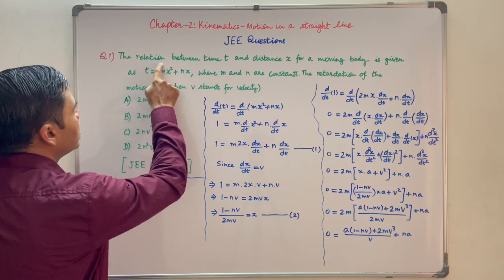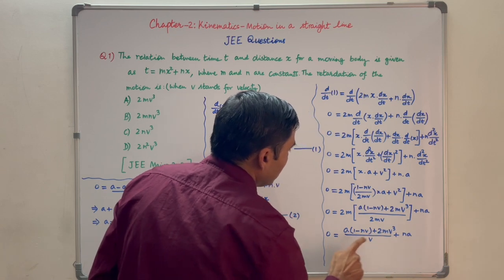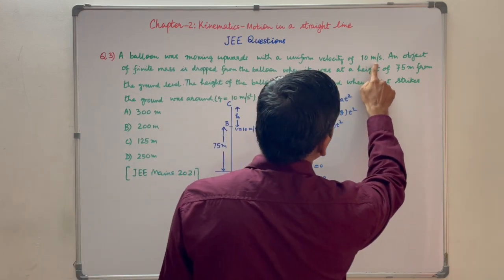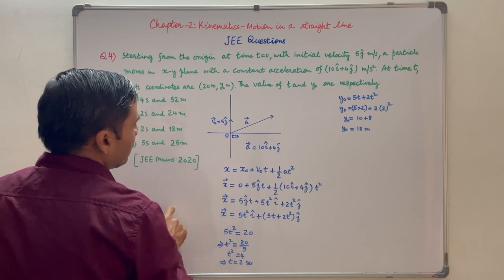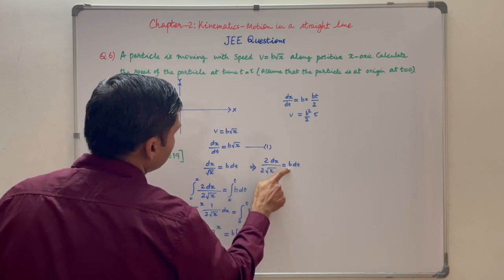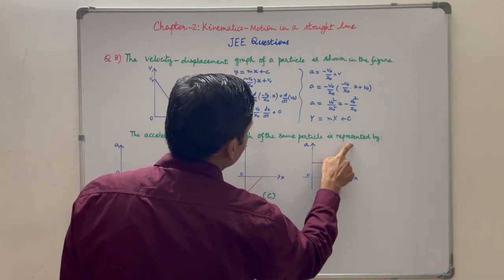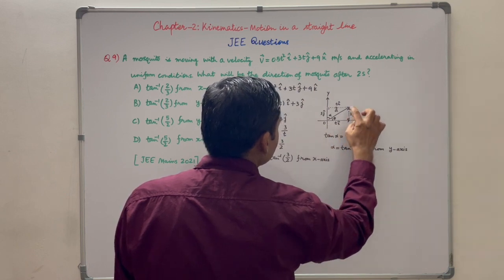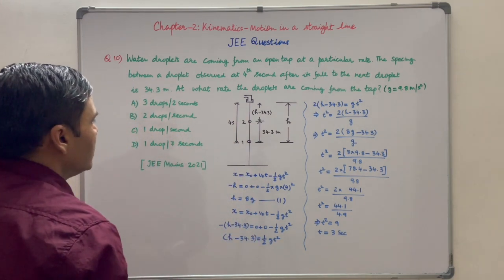IIT-JEE | Physics | Chapter-2: Motion in a Straight Line | Part-3 | Early Birds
IIT-JEE | Physics | Chapter-2: Motion in a Straight Line | Part-3 of 3 | Early Birds

A thorough walkthrough of the topic: Motion in a Straight Line, making concepts crystal clear with ample examples.

Sub-topics:
1) Previous years’ JEE questions and their solutions

Previous Video: IIT-JEE | Physics | Chapter-2: Motion in a straight line | Part-2 of 3 | Early Birds